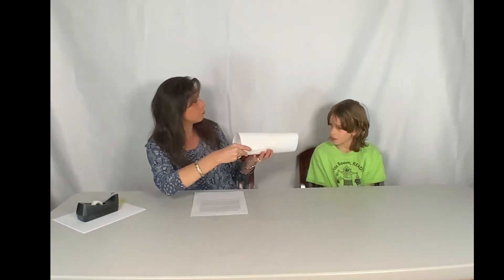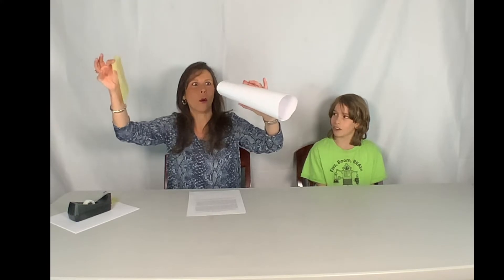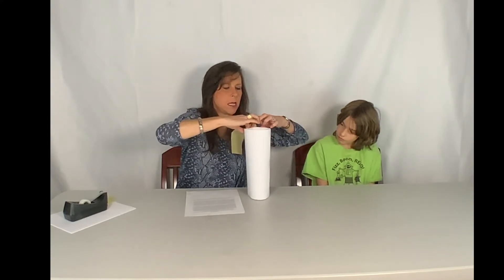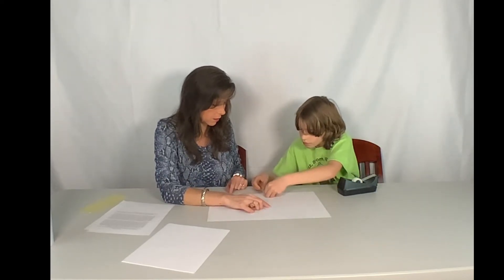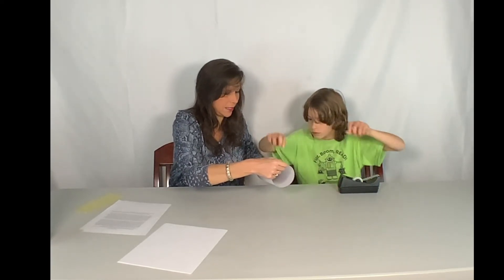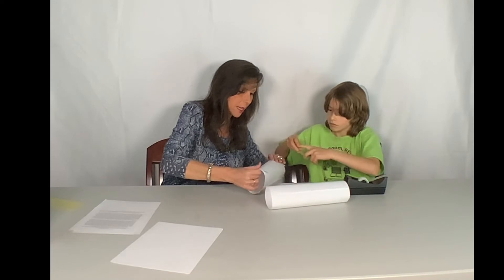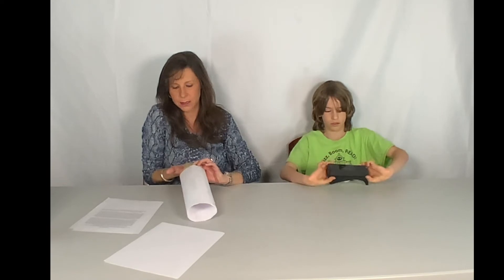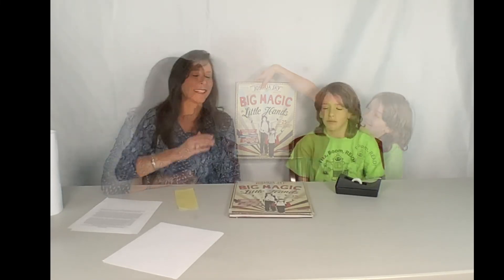Magic Tricks for Kids: Magic Cylinder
Ms. Stacy and Keegan make a magic cylinder that's more than meets the eyes! It looks empty, but you know Ms. Stacy has some tricks up her sleeve. Watch and be amazed, then learn the secret, so you can amaze your family and friends.